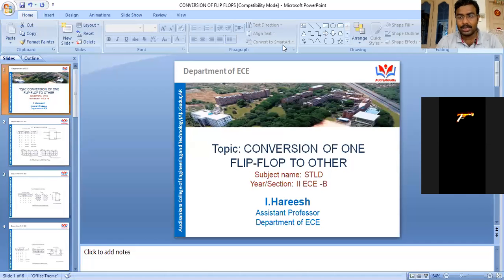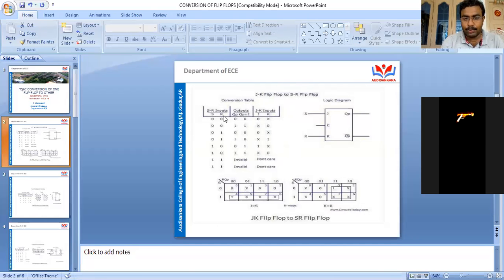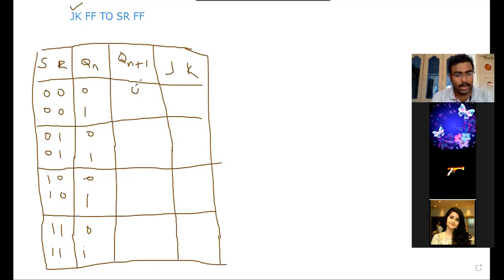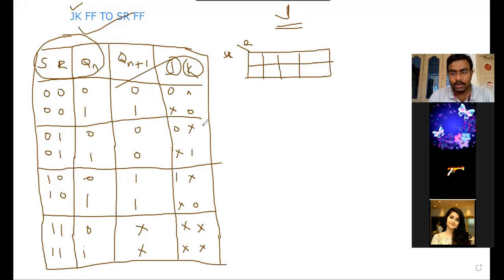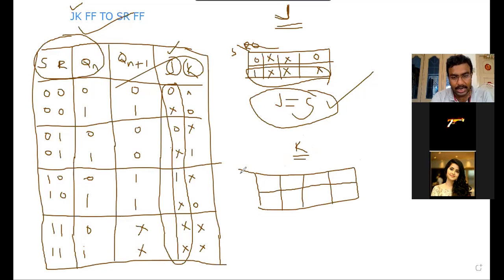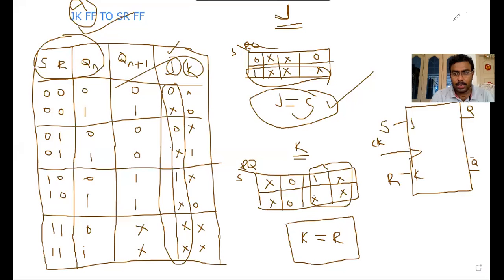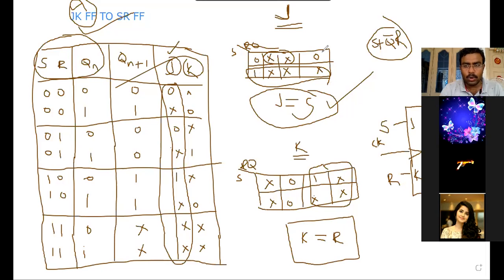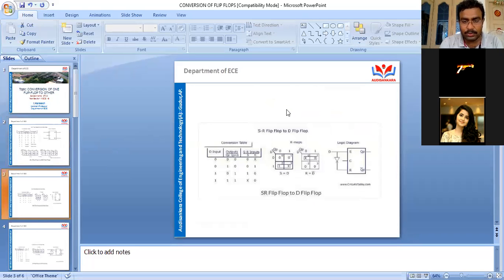Switching Theory And Logic Design | Flip-Flop Conversions by Prof. Irakam Hareesh